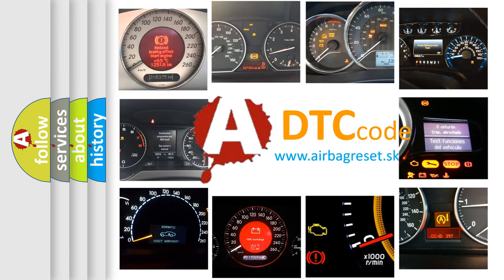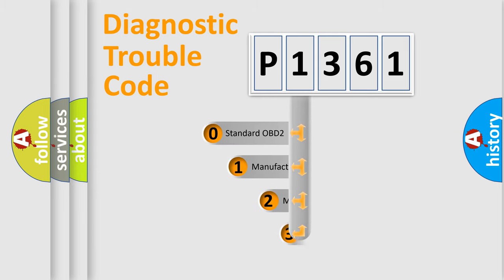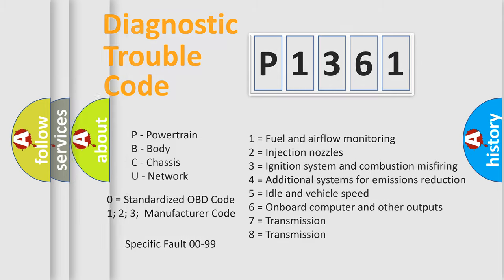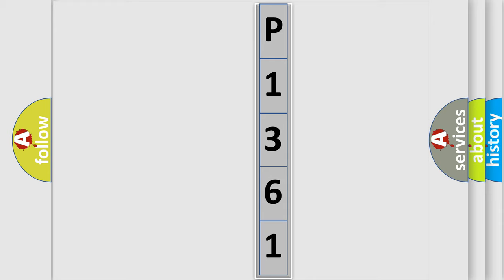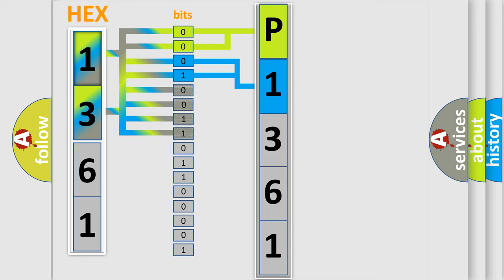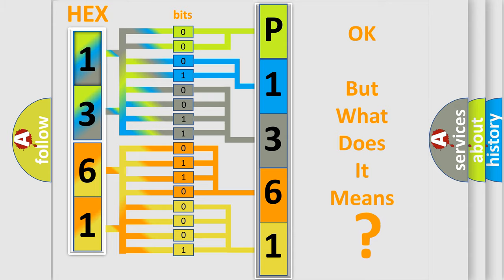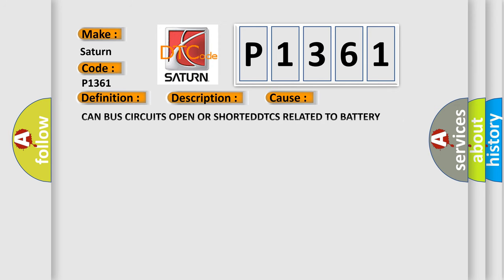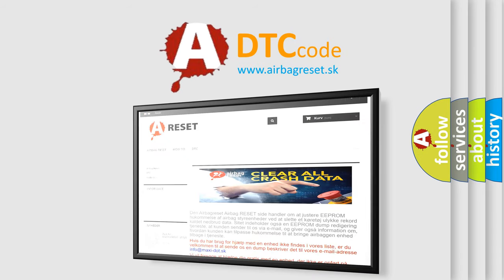DTC Saturn P1361 Short Explanation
Contents:
0:21 Basic DTC analysis according to OBD2 protocol standard.
1:48 Insight into programming
2:58 A diagnostically understandable description of the Diagnostic Trouble Code
3:05 Basic error definition

Make:
Saturn
Code:
P1361
Definition:
Lost Communication With Electric Gear Shift Module
Description:
Bus messages not received from the Electric Gear Shift Module (ESM).
Cause:
CAN BUS CIRCUITS OPEN OR SHORTEDDTCS RELATED TO BATTERY VOLTAGE, IGNITION, OR VIN MESSAGESBCM NOT CONFIGURED CORRECTLYELECTRIC GEAR SHIFT MODULE (ESM)MODULE THAT SET THIS DTC